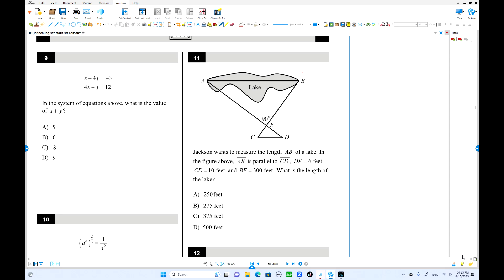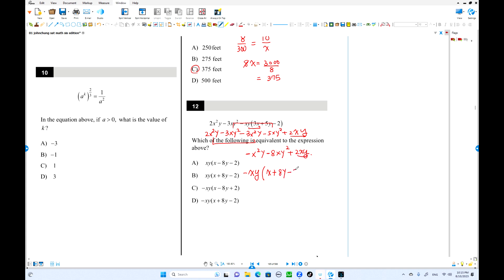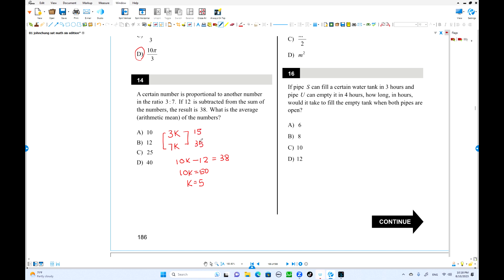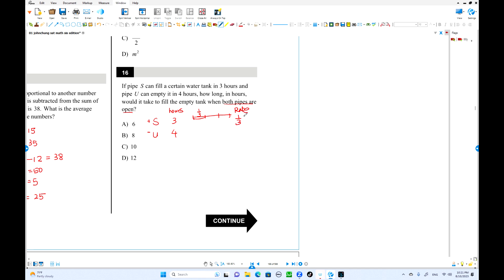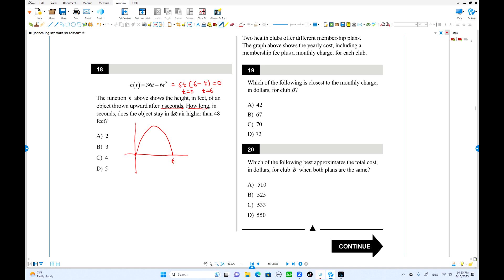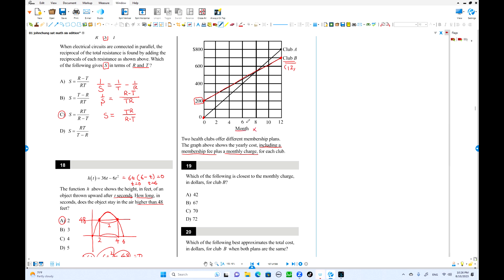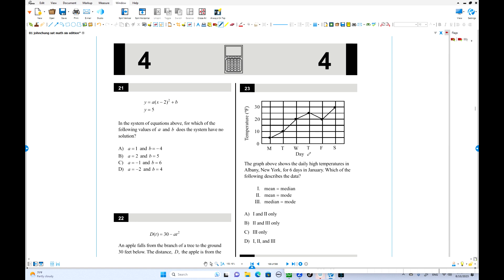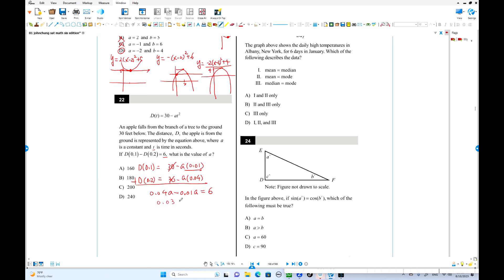Dr John Chung SAT Math Practice TEST 3 Section 4 #11~#22